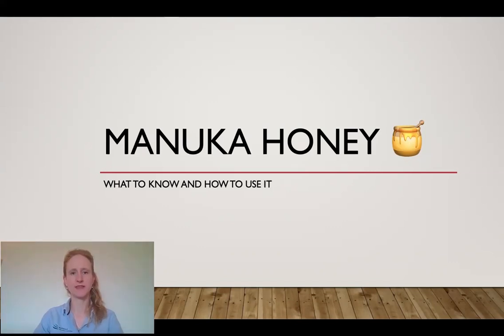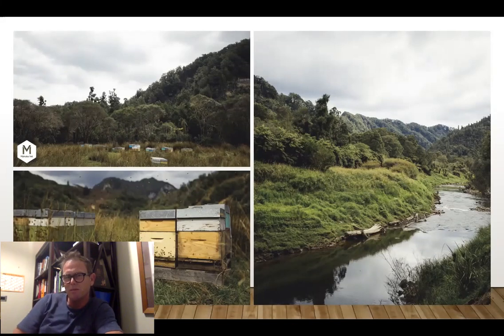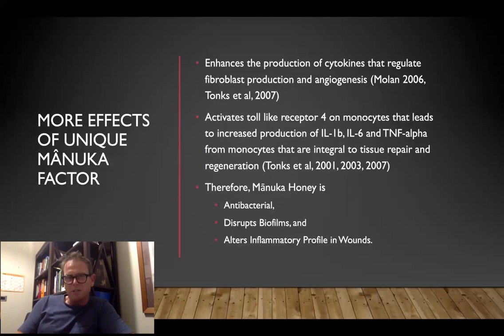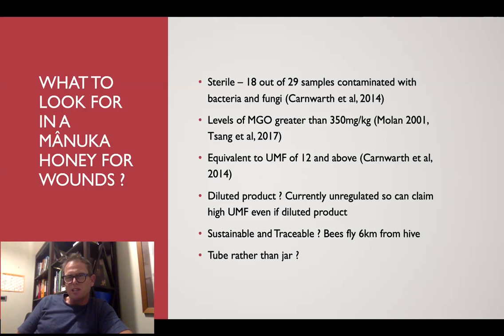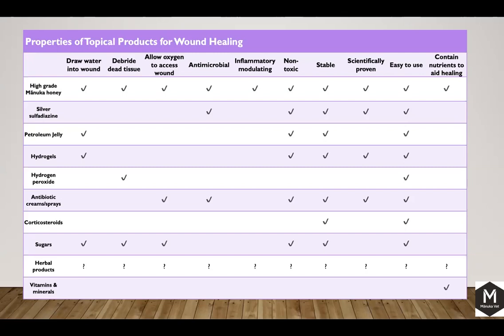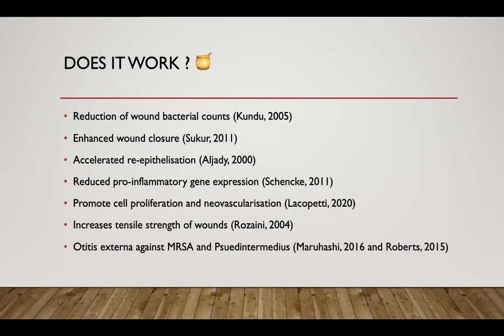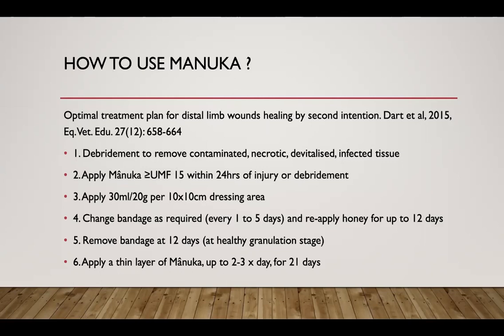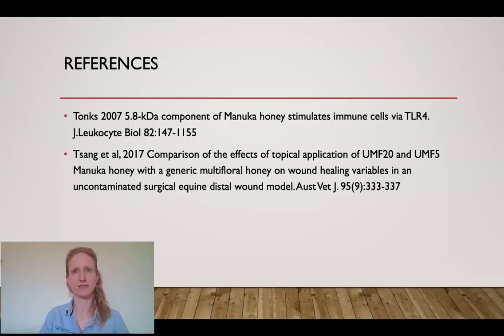Mānuka honey - what to know and how to use it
Veterinary surgeons Jason Lowe MBA BVS Cert EP and Jo Hales BVM&S MRCVS discuss the benefits of mānuka honey, the measures of honey purity and quality and how to use mānuka honey on wounds and skin complaints. Jason also gives details on the production and testing methods used by Mānuka Vet - a New Zealand based company producing very high quality mānuka products for veterinary use. There are a lot of rogue mānuka products on the market so it's good to keep informed of what to look for when selecting mānuka honey to use on horses or pets.

Visit the Nupsala Pharmacy website for more details on Mānuka Vet products...